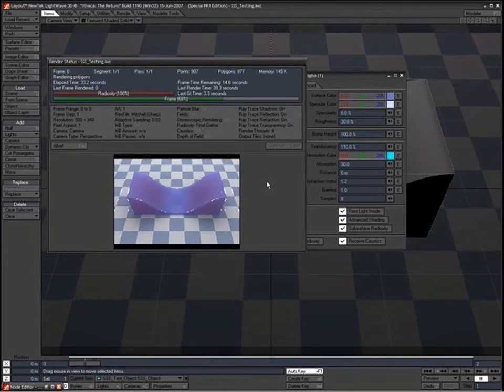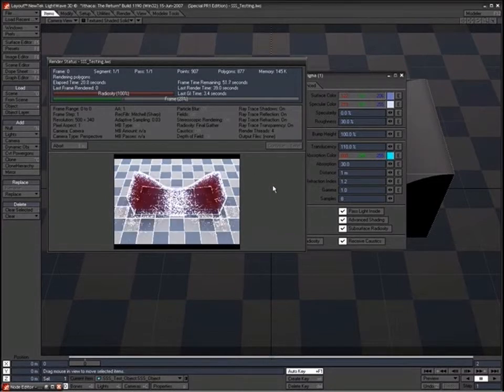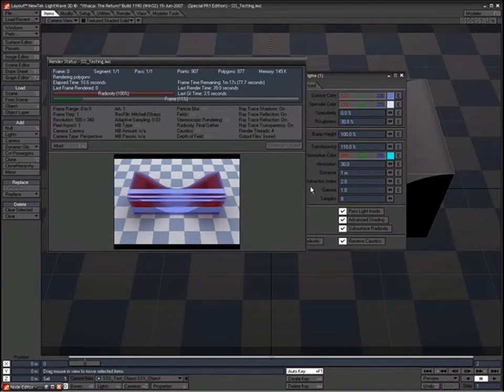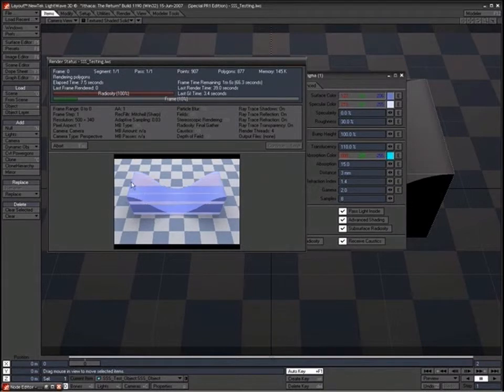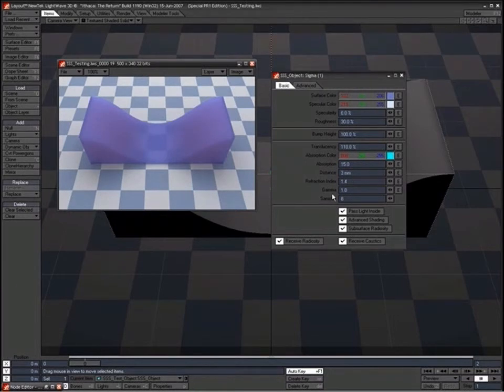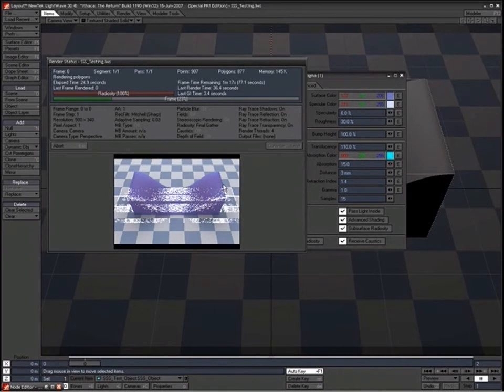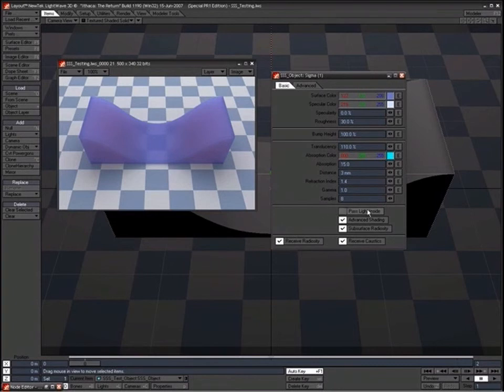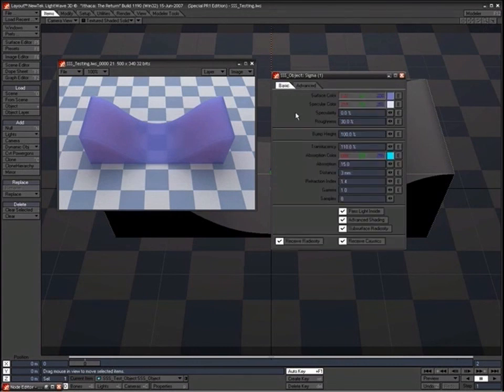Exploring the Sigma Node Shader by Matt at (Part 3)